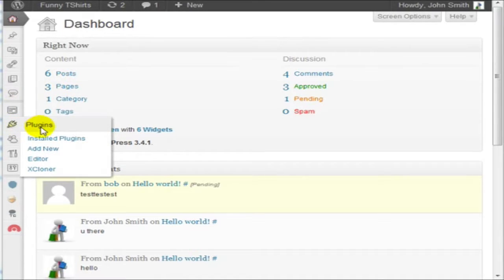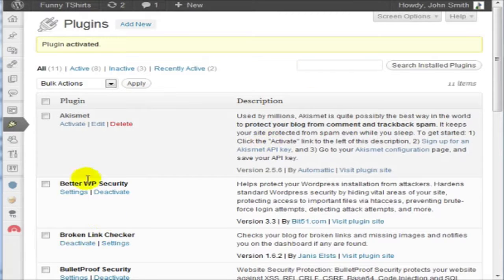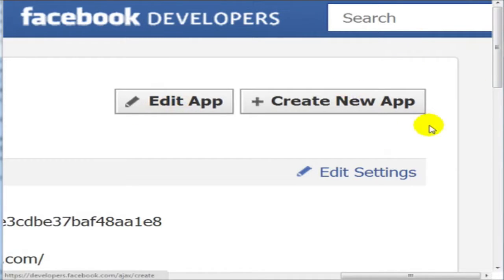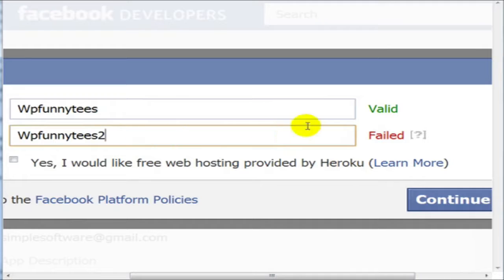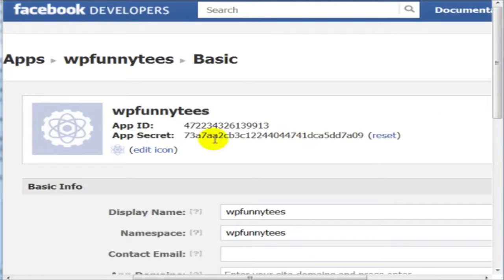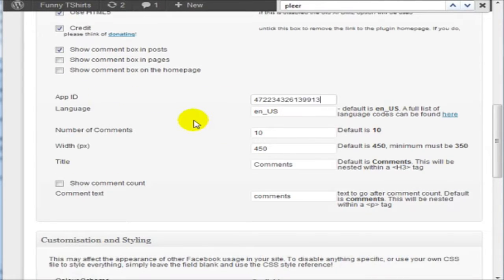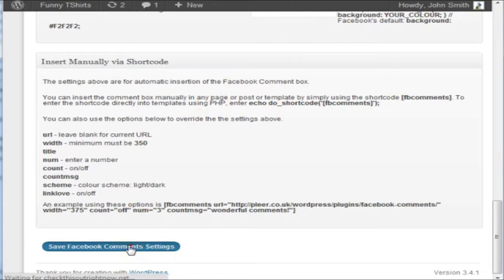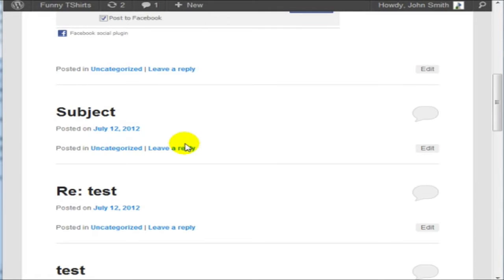Wordpress Training 201-19 Facebook Comments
Wordpress Training 201-19 Facebook Comments - How to install Facebook Comments on your WordPress site

Citation:
Local Main Street Marketing
10501 E 63RD Street #18611